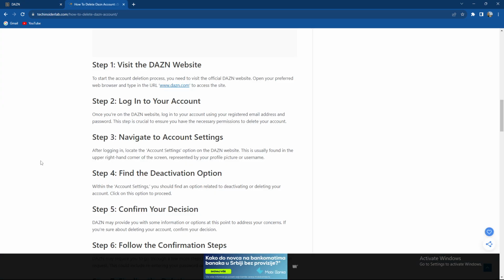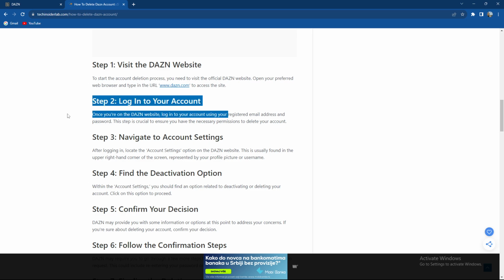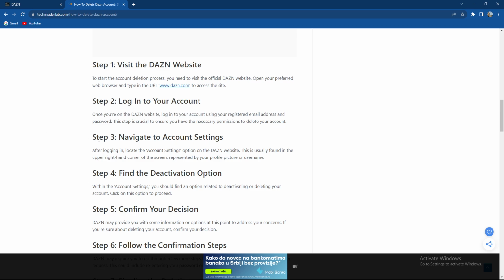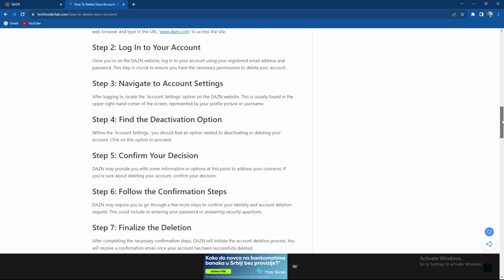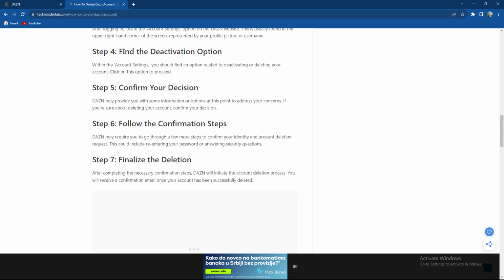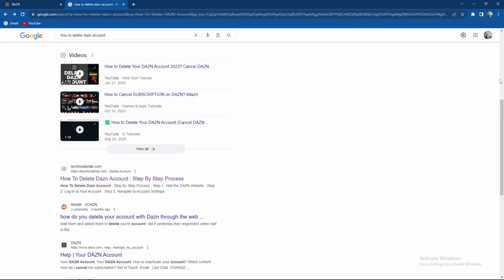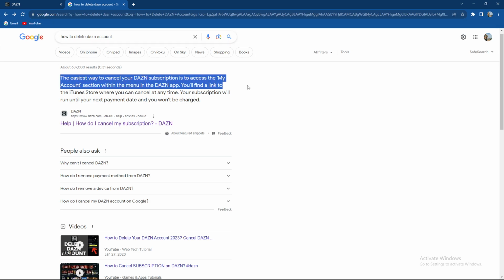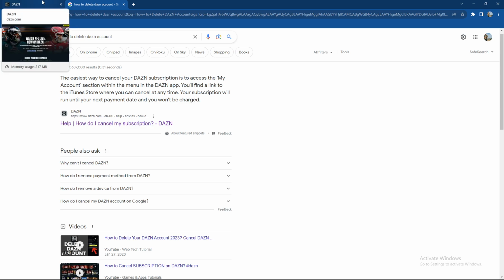How To Delete DAZN Account (Quick Tutorial)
Today we talk about How To Delete DAZN Account, so stay until the end of the video to see the full explanation.